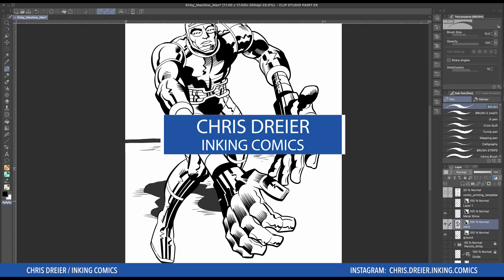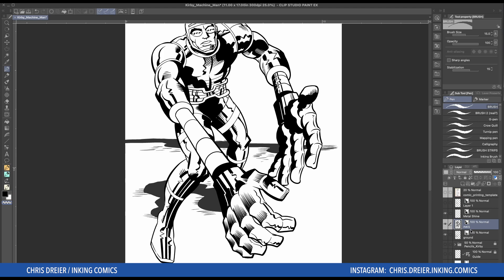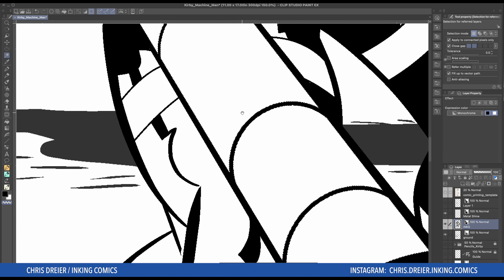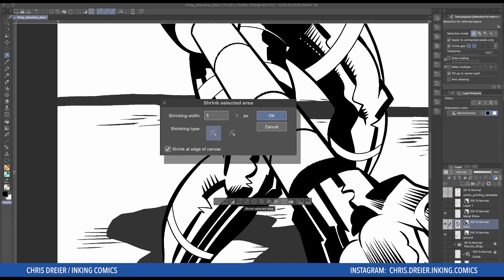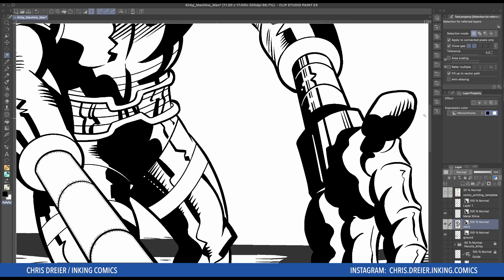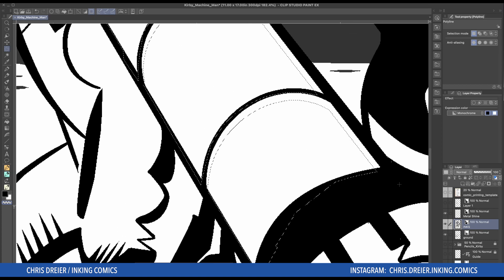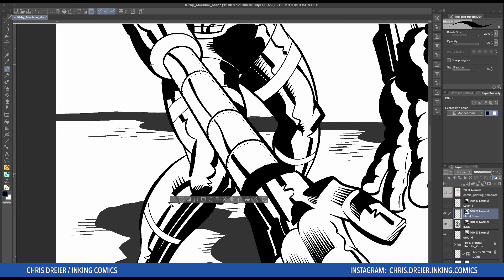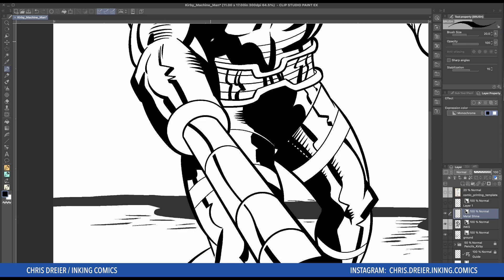Inking Metal Technique - Easy Clip Studio Paint Tips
In this video, I'll share one of my Clip Studio Paint Tips for Inking Metal. It's a simple technique that I hope you can get some use of while inking your pages. Thanks

THE COMIC CREATOR'S JOURNAL: A YEAR OF PROCESS & INSIGHT
My new HOW-TO ebook filled with INKING TECHNIQUES, STORYTELLING, PAGE COMPOSITION, and the ins and outs of CLIP STUDIO PAINT is now available:
PRINT:

► Help support the creation of these videos!

► Missed an issue of FREAKS & GODS?

► I use Clip Studio Paint (at the time of this recording I was on version 1.10.5). Wacom Intuos 4

► The pencils are by series penciler Giuseppe D’Elia. Please follow him on Instagram